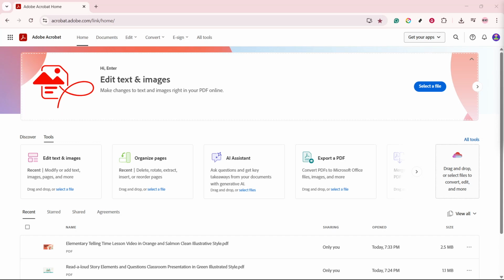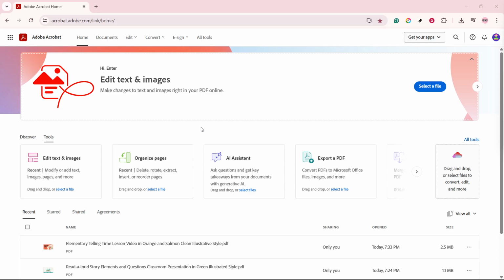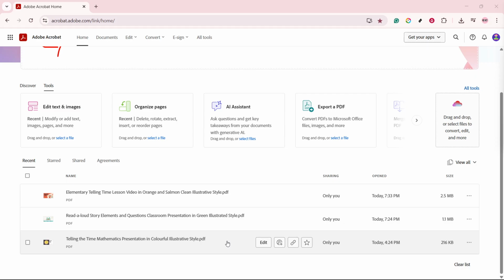How to use Adobe Acrobat in laptop [2025 Easy Guide]